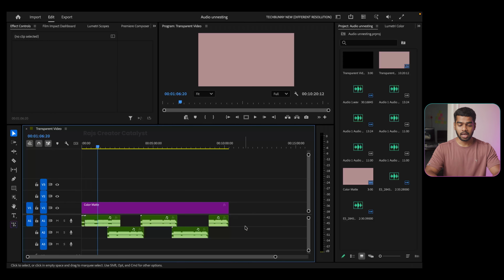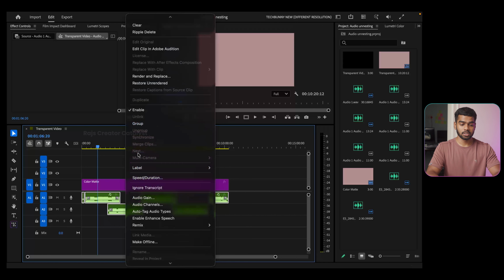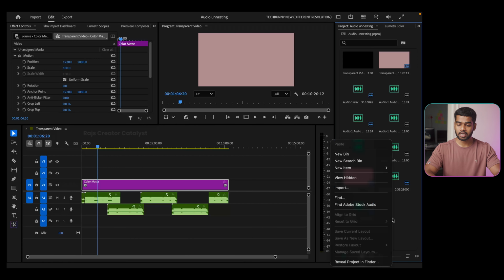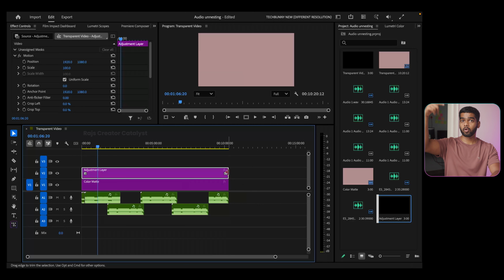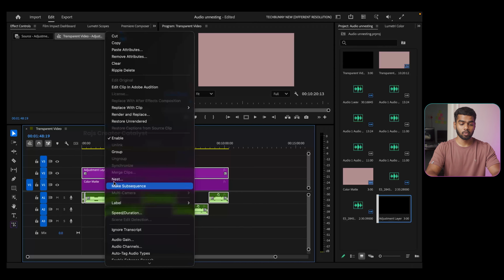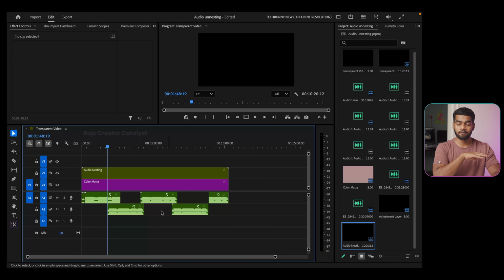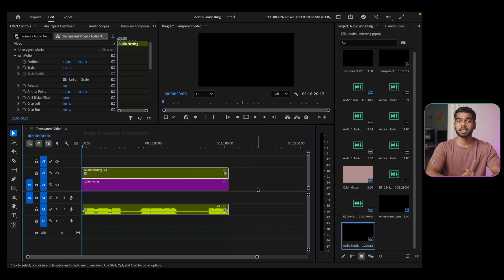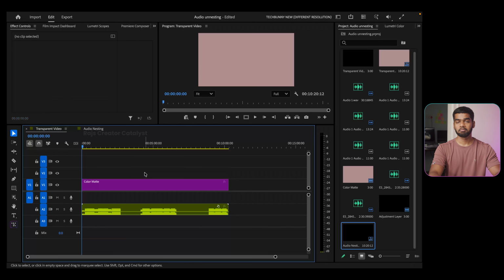How to Nest Audio in Premiere Pro (2026 Tutorial)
Struggling with cluttered audio tracks in Premiere Pro? In this tutorial, you'll learn how to nest audio clips and sequences to keep your timeline clean, apply effects to multiple clips at once, and speed up your editing workflow — perfect for podcasts, YouTube videos, and multi-track projects.